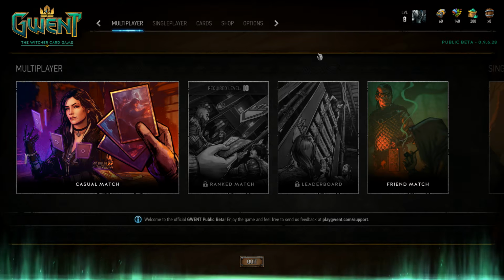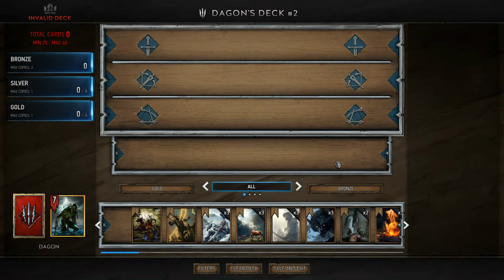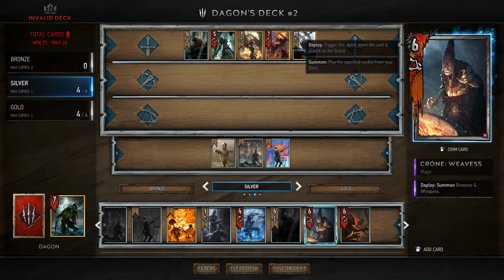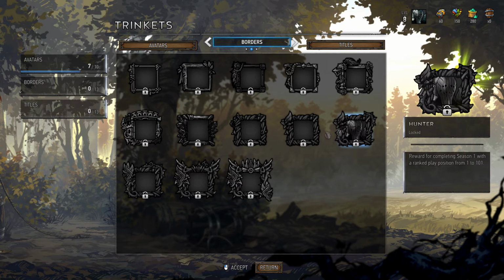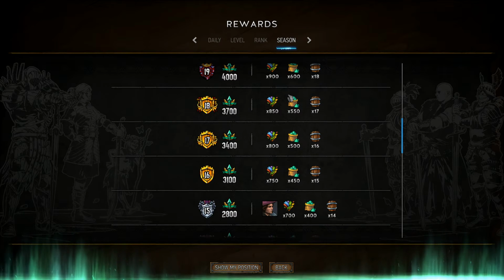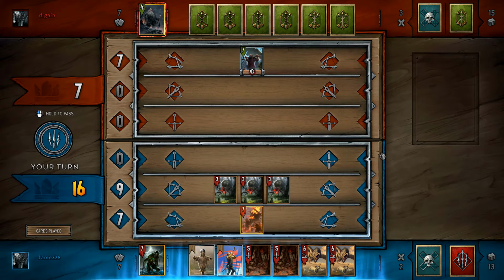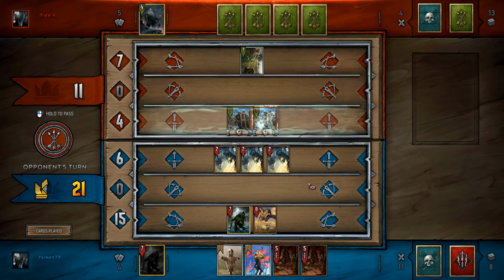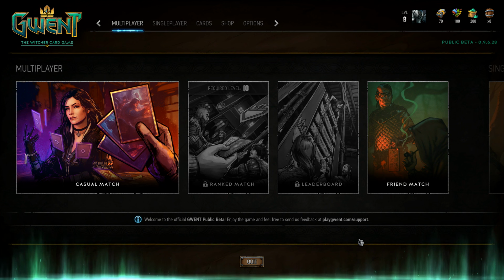First Look [Gwent: The Witcher Card game]